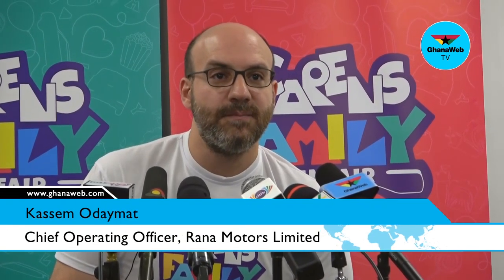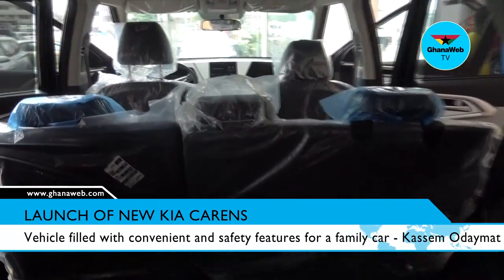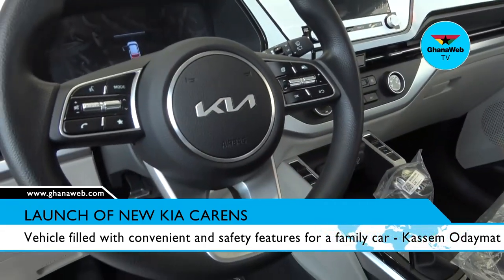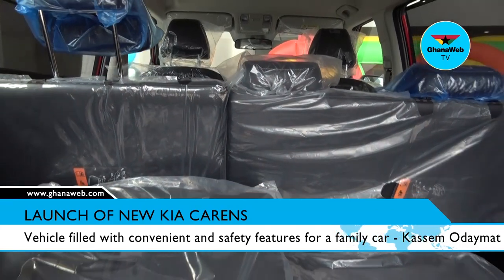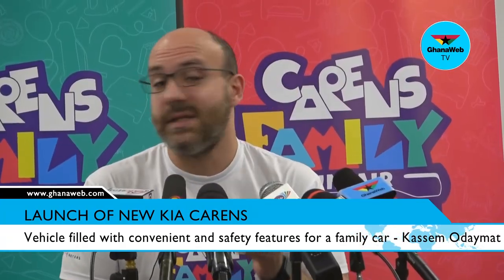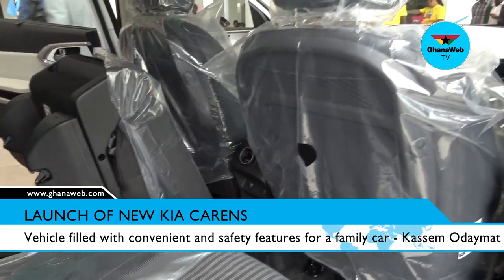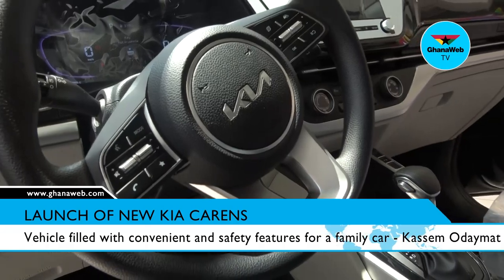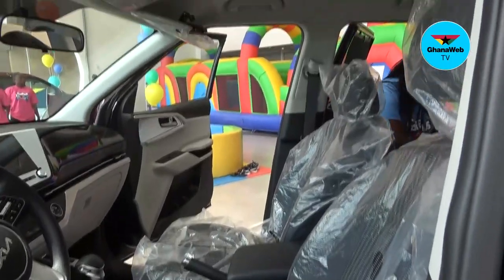KIA Carens is a family car with good safety features and convenience